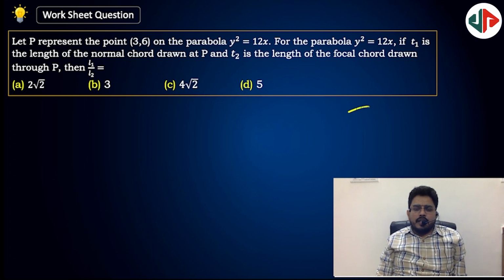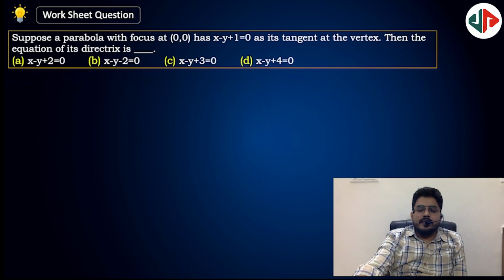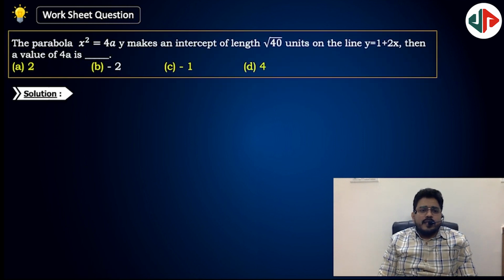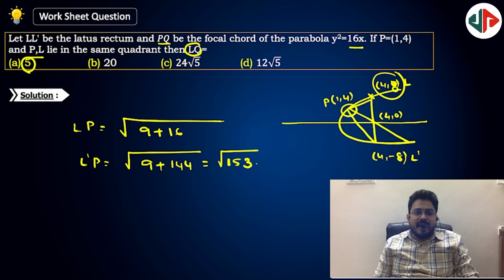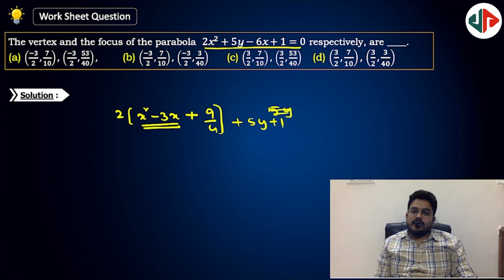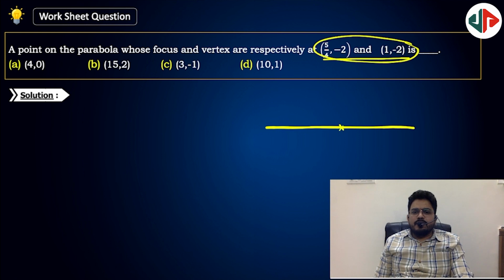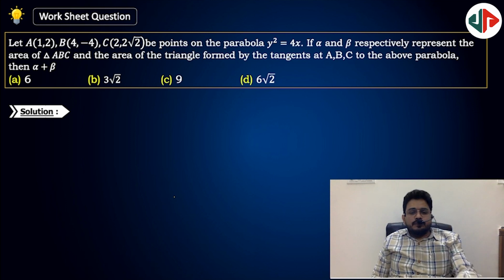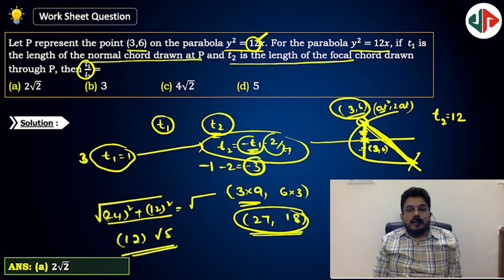DAY 30_Parabola - Worksheet Problems || JS Academic Solutions